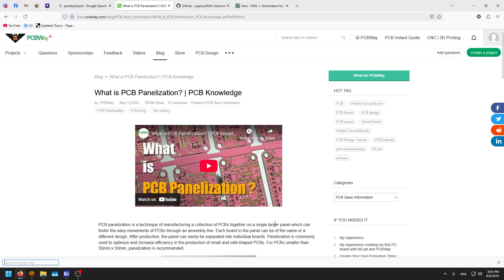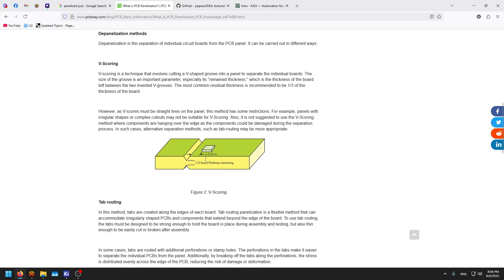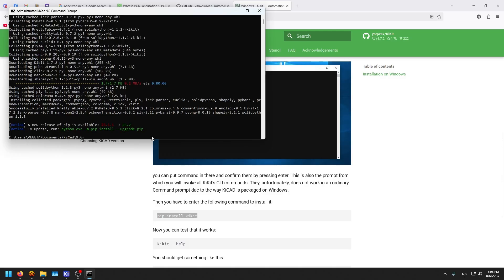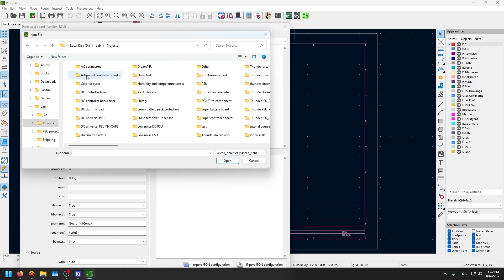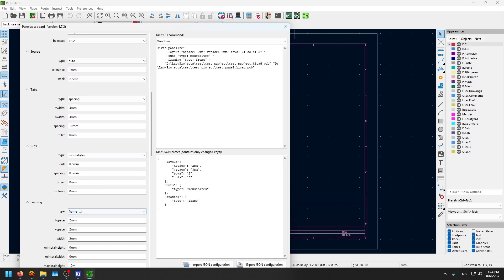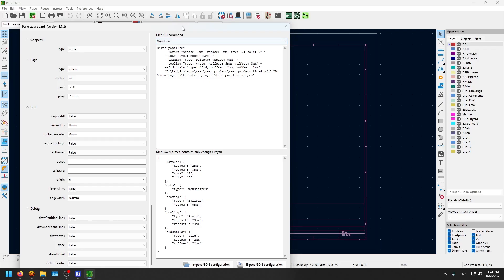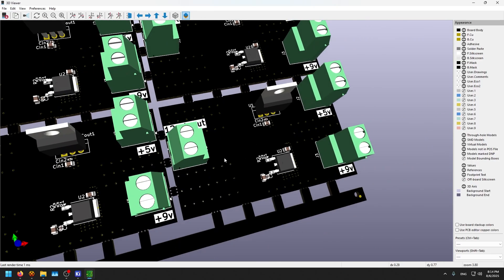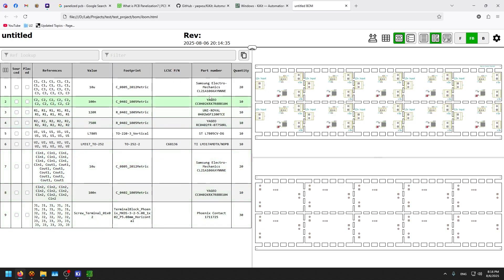KiCAD 9 tutorial course [08] - PCB Panelization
Part 8 is for panelization of your PCBs.